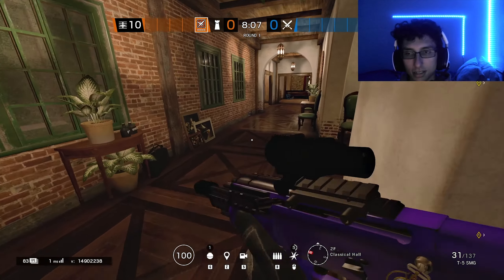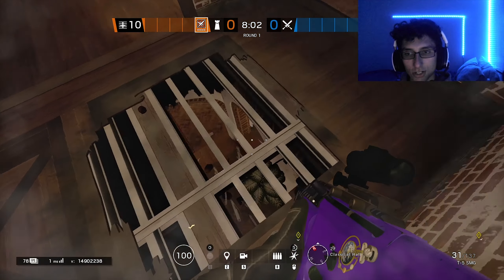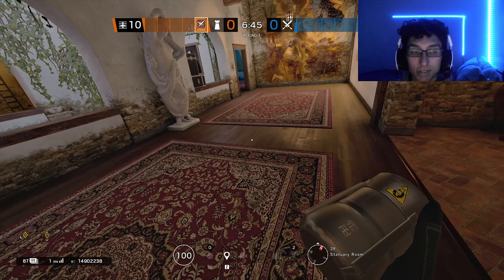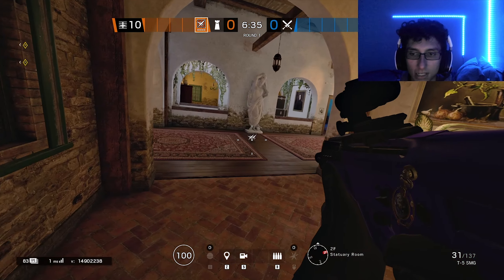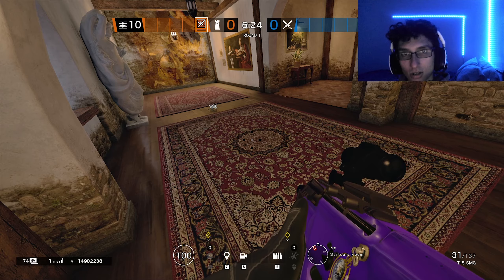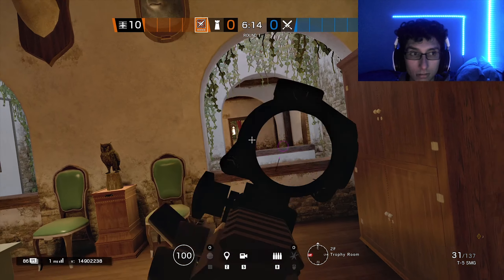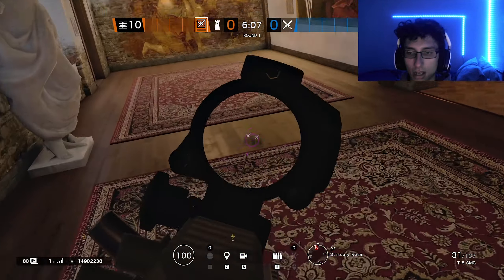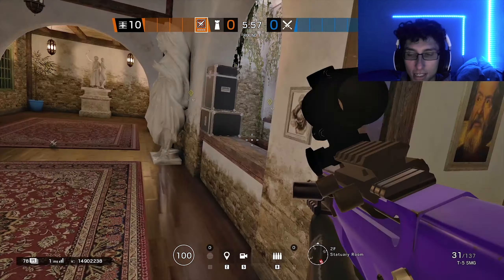How to Play Lesion in under TEN MINUTES! Rainbow Six Siege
Lesion is one of the best roamers in the game of siege. His ability to hold an entire area of the map is unbeatable, his traps will allow him to have an entire area on lockdown. Today I will show you how to play Lesion in under ten minutes. This video goes into depth about the thoughts you need to have while playing Lesion. This ten minute Lesion guide will show you everything that you need to know in order to master Lesion. Even if you don't play Lesion it is important to understand ways to counter his play. This Lesion guide will show you how to counter him too, you just have to first understand how Lesion will be played. There are also some generic pointers on how to defend on Villa in Rainbow Six Siege. Knowing how to defend Villa in rainbow six siege is very important, due to the new banning system you might see this map more. It will also help during those games when you just have to play on Villa.

All of my tips are great for beginners or just help give some advice to more experienced players. These tips and tricks are very valuable to know. I do not claim to be a pro league player or a champion. These are all just tips and tricks that I believe are important to know and I wish I knew when I started my grind...